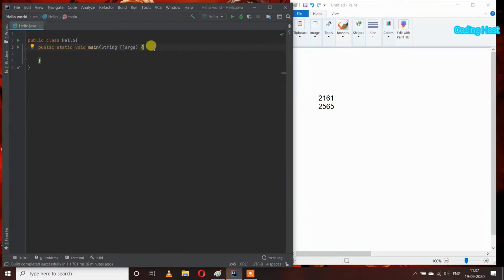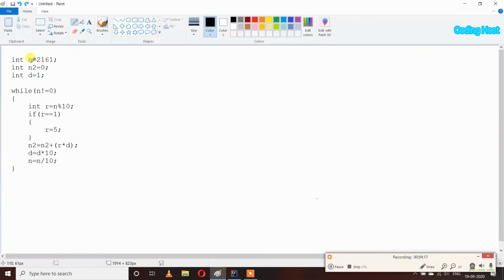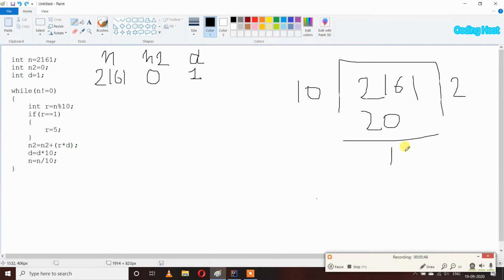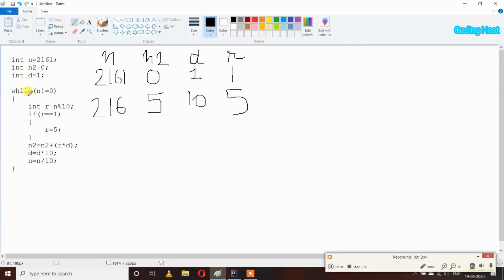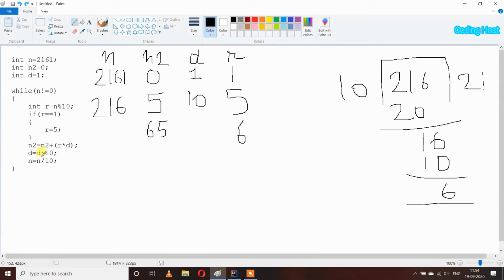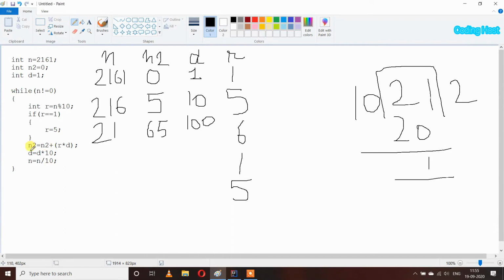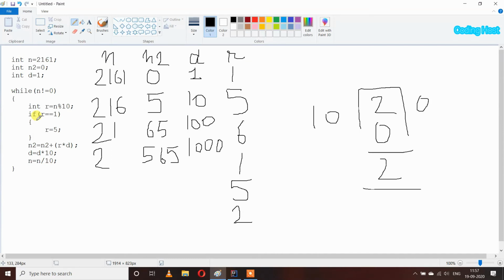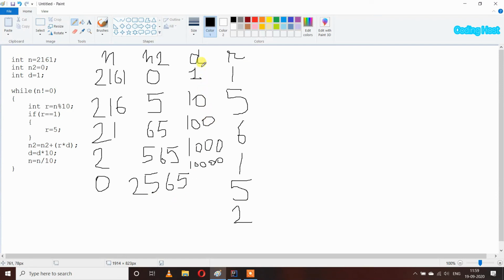Replace all 1's with 5 in a number | Replace all 1's with 5 in a number in java.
In this video, I will show you program to replace all 1's with 5 in a number in java.